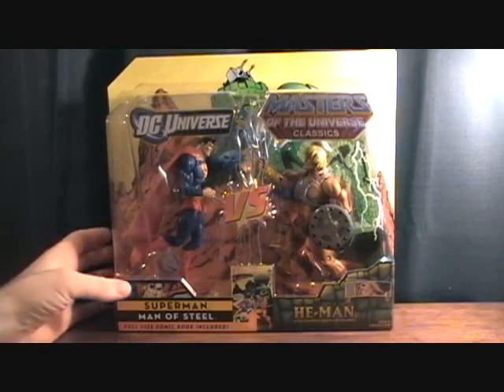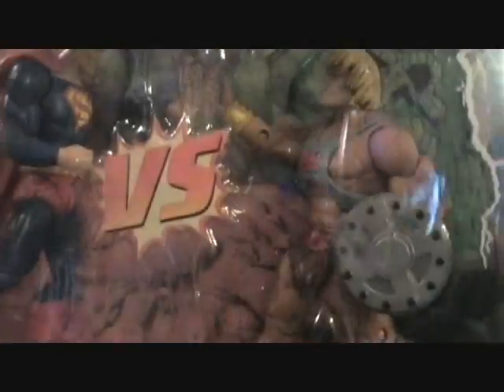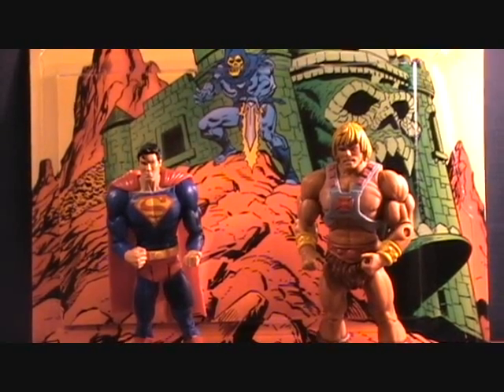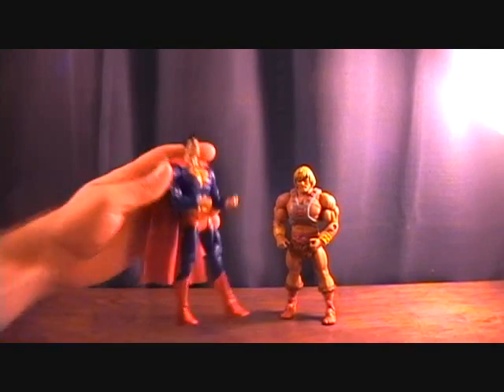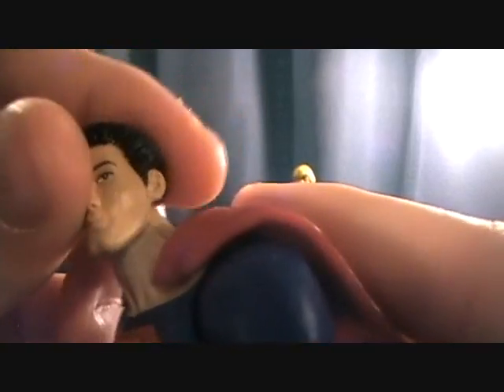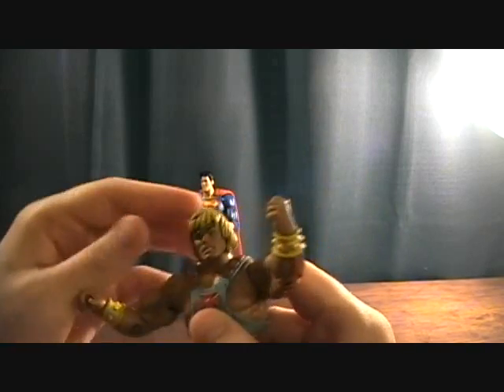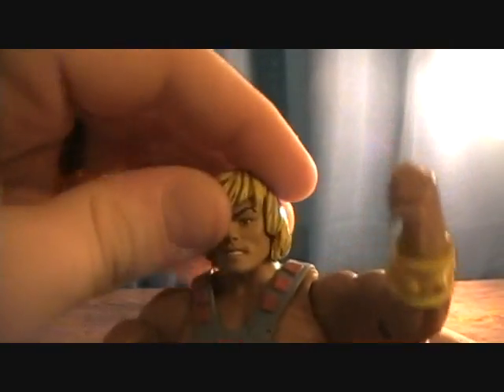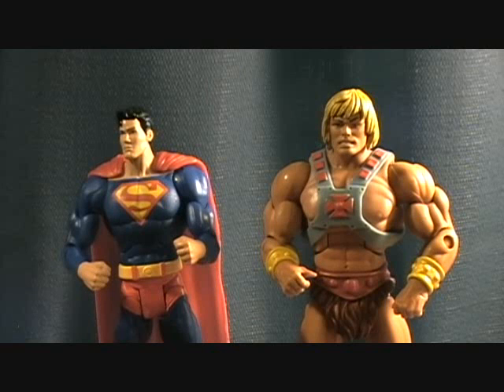DCUC vs MOTUC Superman vs He-Man 2 pack review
Toys R Us Exclusive DC Universe Classics vs Masters of the Universe Classics Superman vs Heman 2 pack figures made by Mattel in 2009.